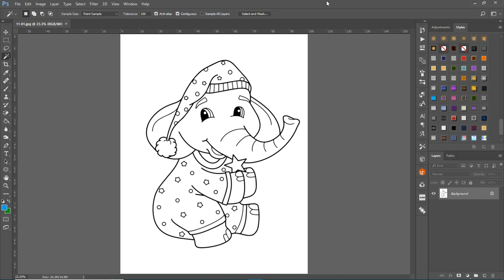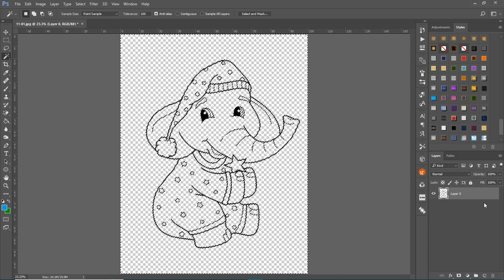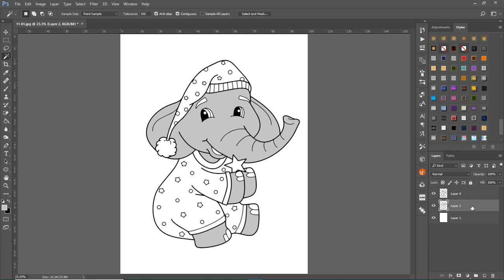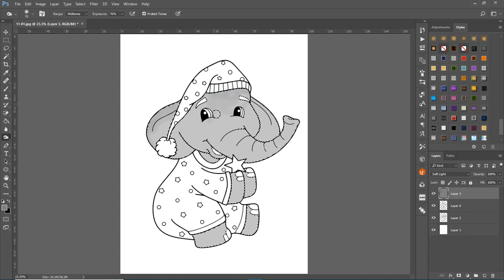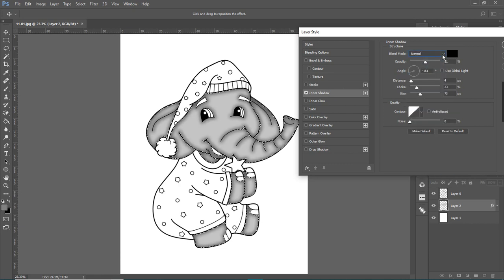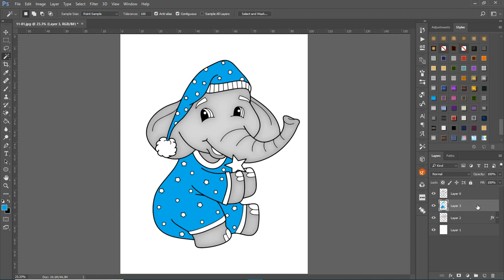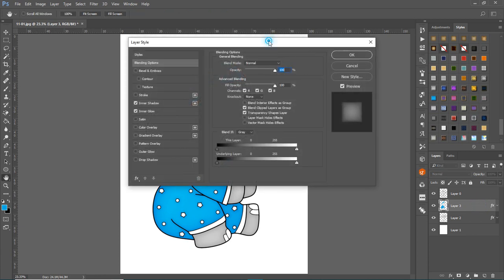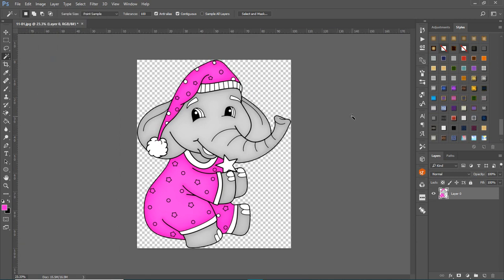Color in Line Art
How to color in and add shadows to line art images.